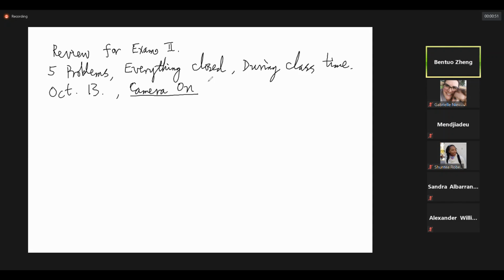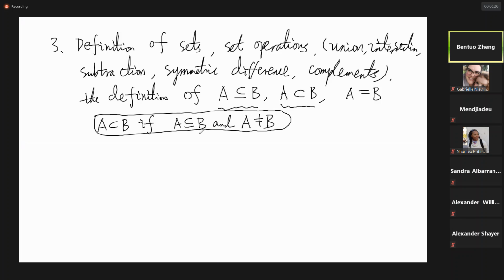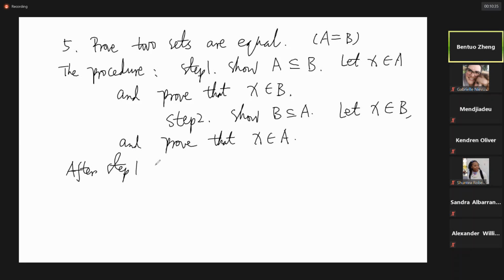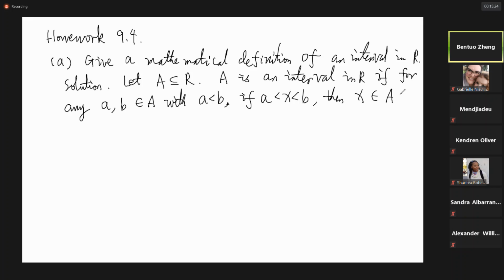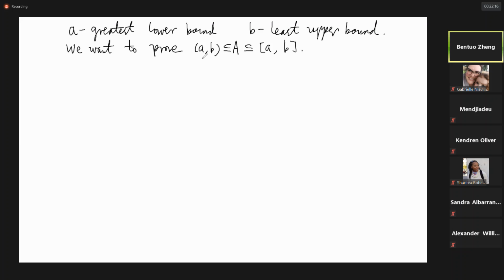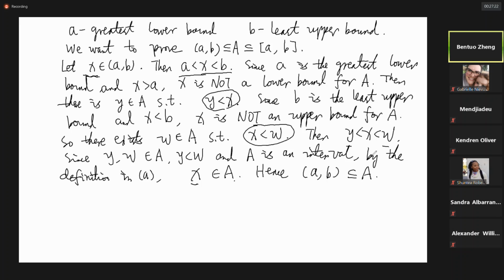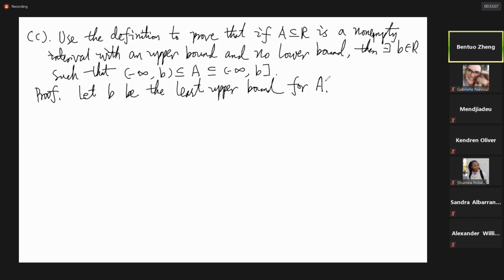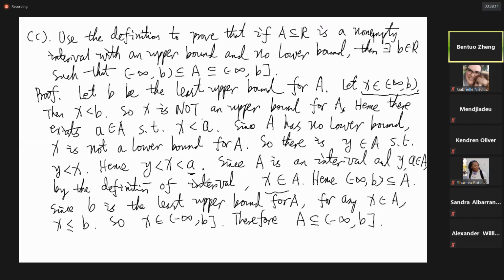Lecture 14, Exam II Review, Oct 5, 2020